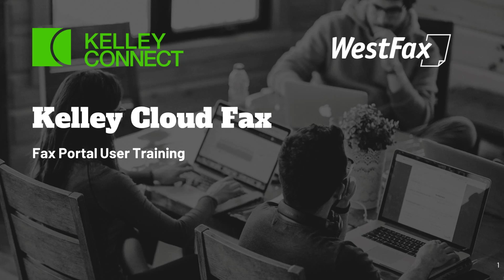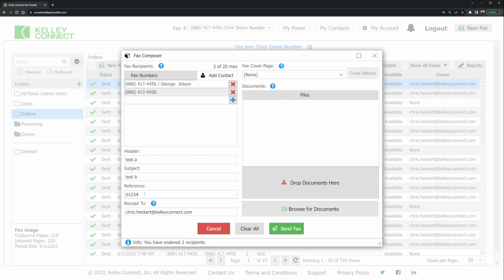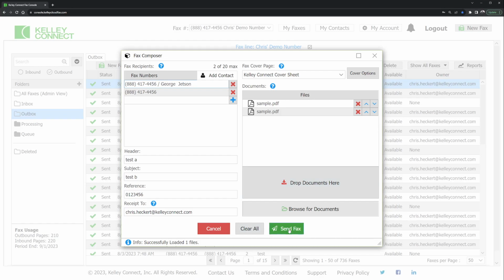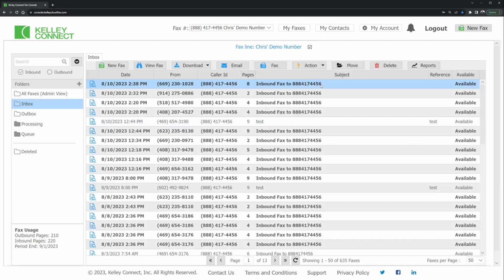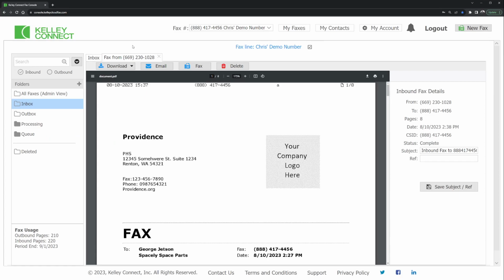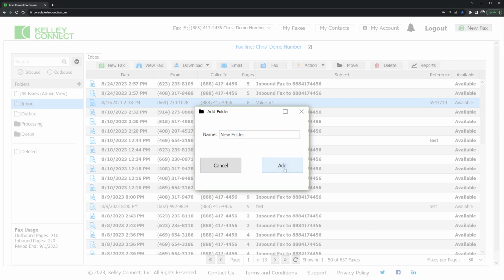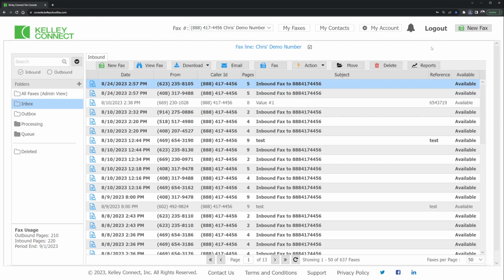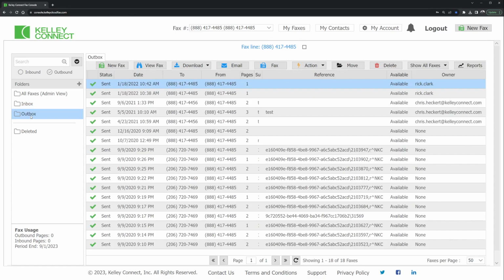01 - Cloud Fax: User Training